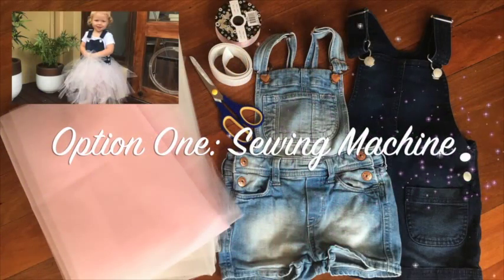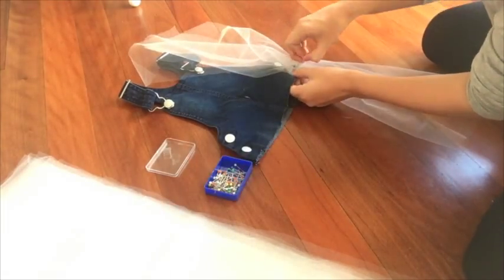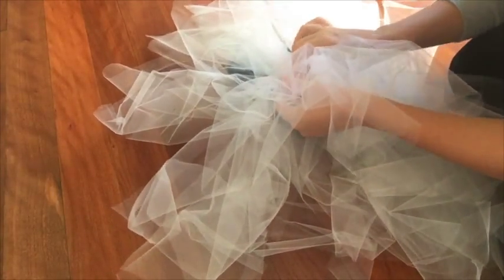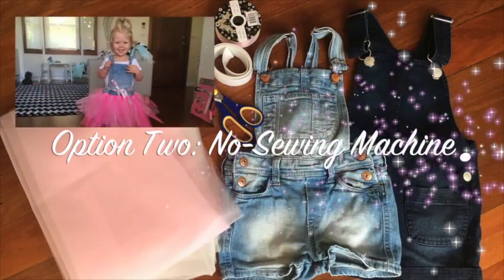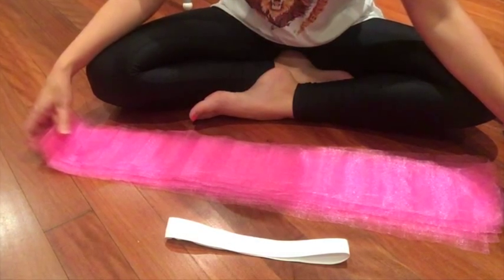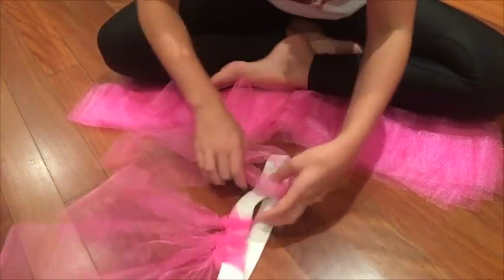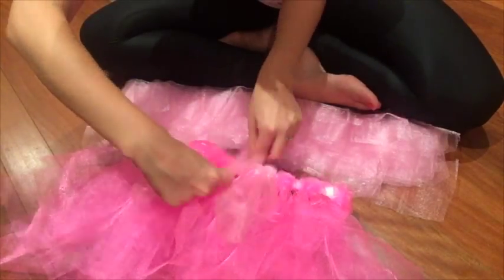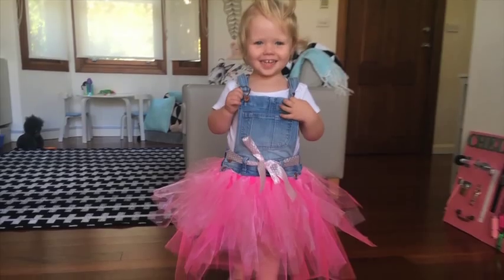UPCYCLE DENIM OVERALL TUTU | DIY Kids Outfit - Mummy Maker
I made Chelsea two gorgeous tutus, using some denim overalls that she has grown out of.

This video takes you through two options: 1) one if you have a sewing machine available, and 2) another which is a no sew option.

Chelsea is obsessed and has been wearing them everyday!! So much fun, and much cheaper than at the shops.

All you'll need:

Option 1: sewing machine
- Denim overalls (buy at a thrift shop if you don't already have some)
- Tulle (in the colour of your choice - ebay has big rolls for $2)
- Scissors
- Pins

Option 2: No Sew
- Denim overalls
- Tulle
- Scissors
- Elastic or ribbon to the size of your little one's waist

And sometimes I have so many ideas there may be more!!